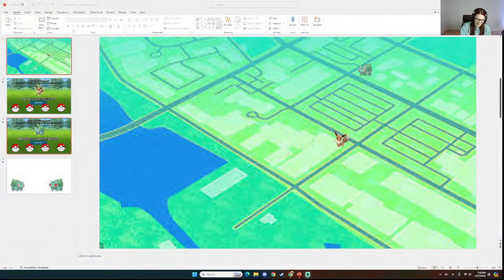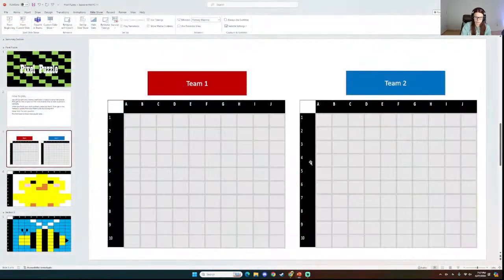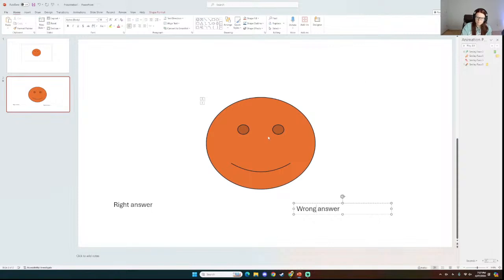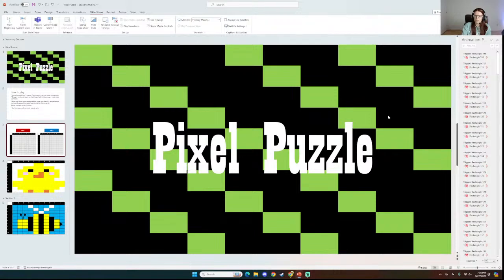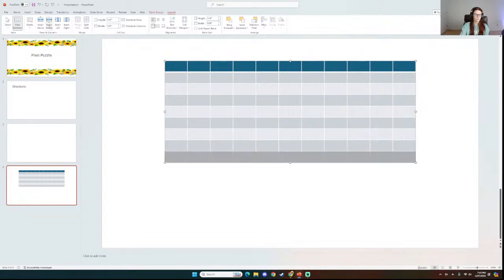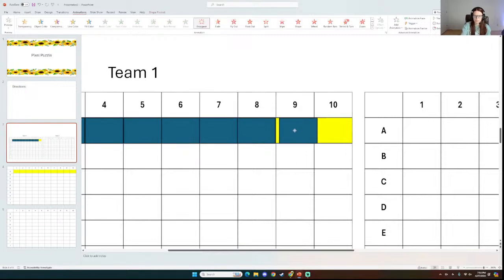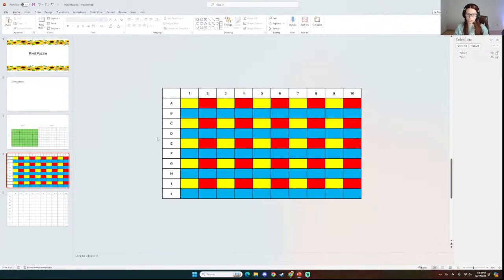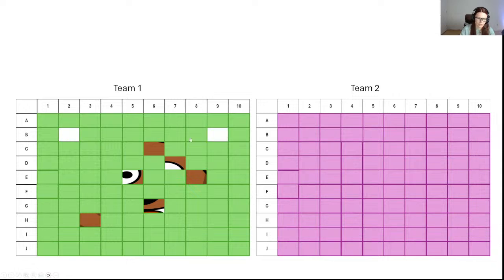Power Up Your PowerPoint with Kelly Brittingham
Learn how to level up your PowerPoint skills! This event will teach you how to create fun interactive games for your students using the tools in PowerPoint. Learn how to master animations, and work with me to create a game you can use in your own classroom.
Timeline of Events:
Introduction: 00:00- 04:11
Gallery of Games: 04:11- 09:57
The Basics of PowerPoint: 09:57- 32:24
Making a Game: 32:24- 1:08:55
Conclusion: 1:08:24- 1:12:42